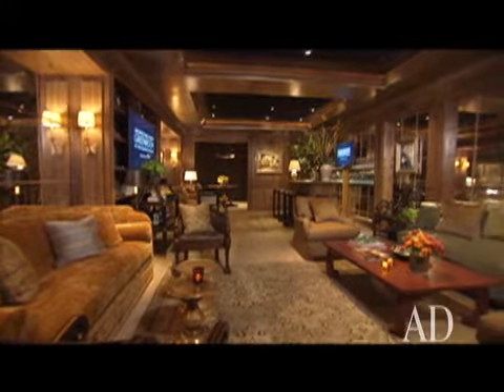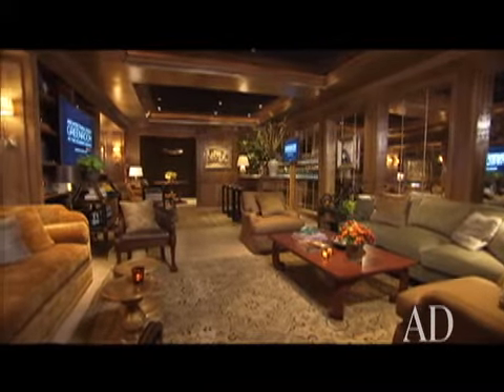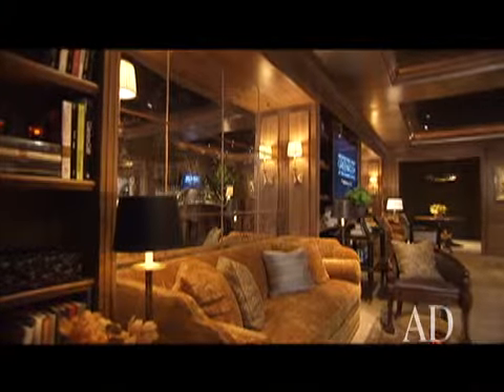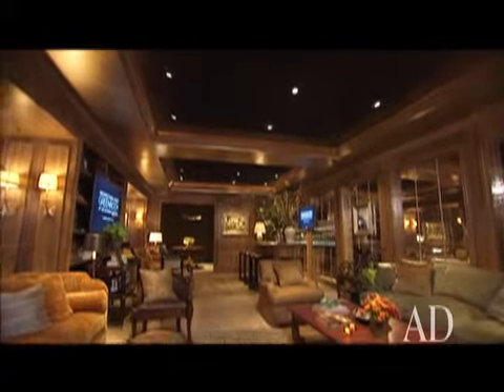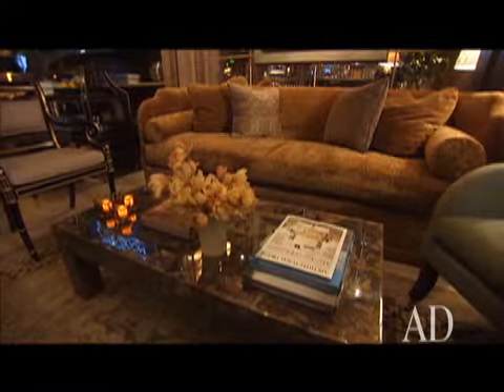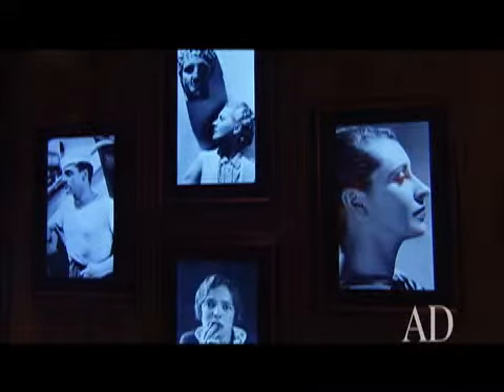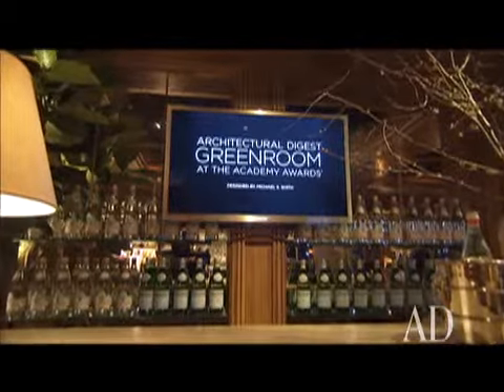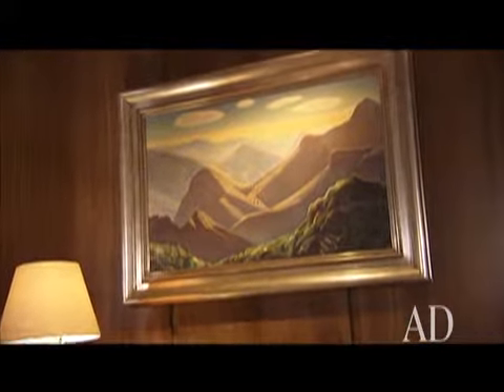Inside the 2011 Oscars® Greenroom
Michael S. Smith describes his design for the Architectural Digest Greenroom at this year¹s Academy Awards® in an exclusive video tour